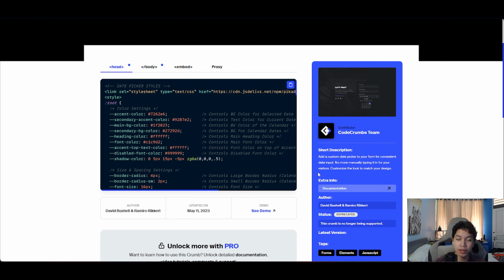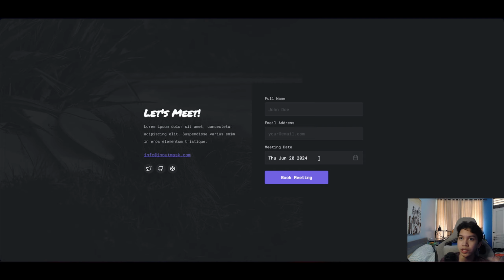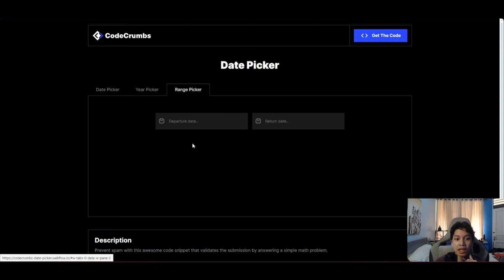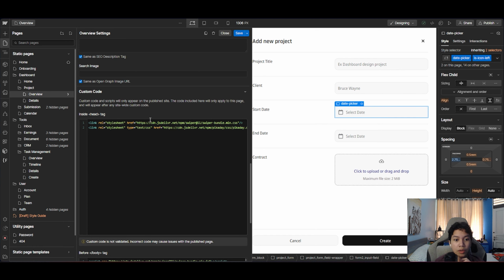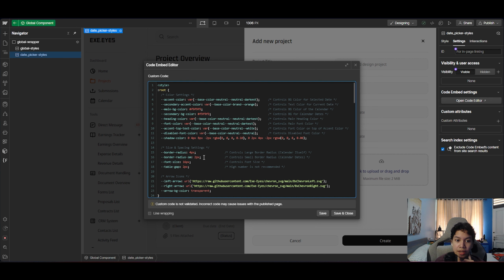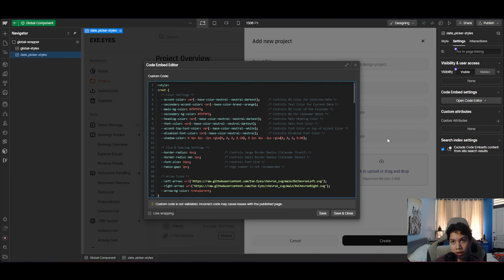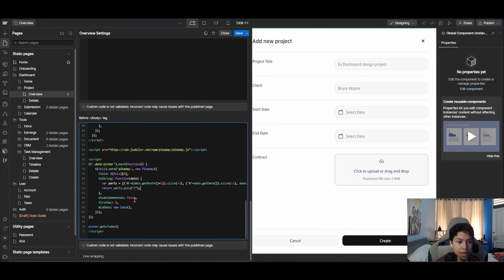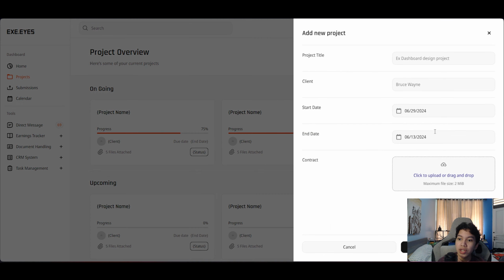Custom Date picker in Webflow & Wized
In this video, I'll be showing you how you can implement custom date pickers in Webflow and Wized using Pikaday and Datedropper.